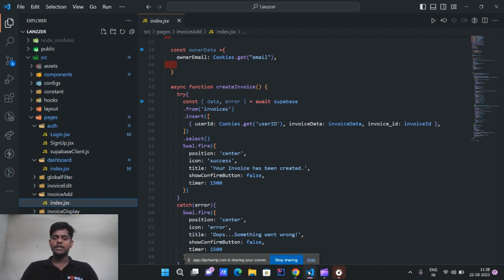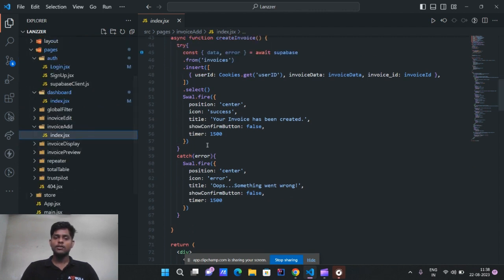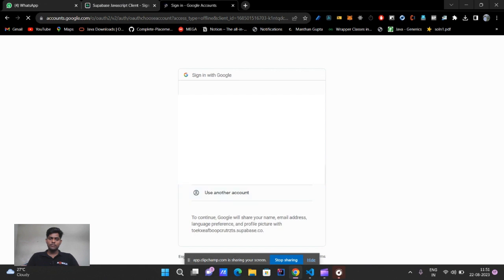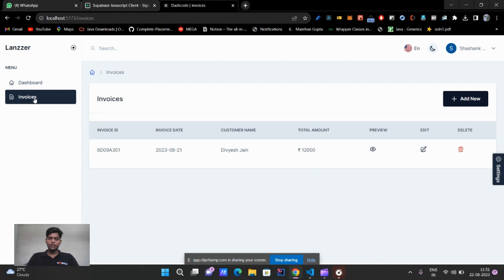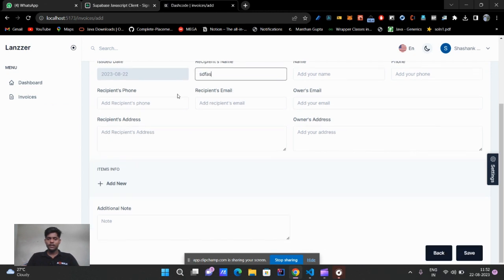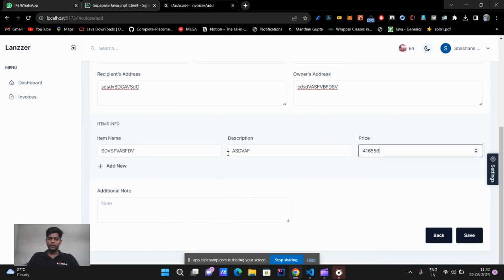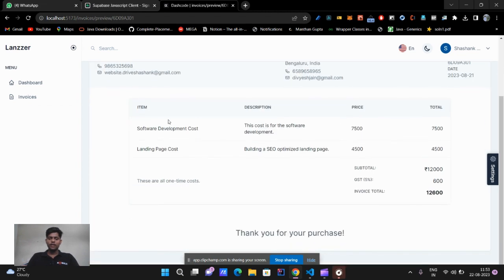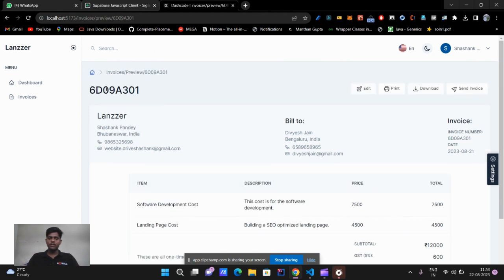Lannzer | A student first freelancing platform | Week 1 update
Lazzer is a student first freelancing platform helping student developers, designers and builders to start their professional journey without any hassle of making a quotation, invoice, contract and anything else. Just one single platform for everything you need to freelance.